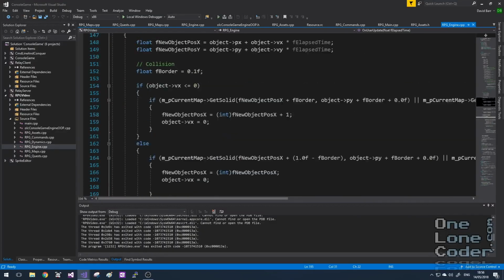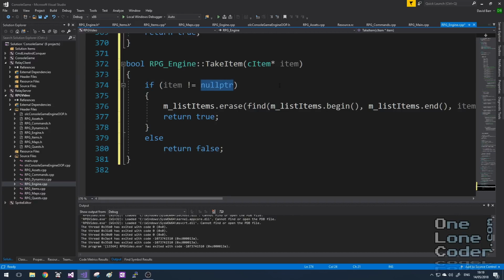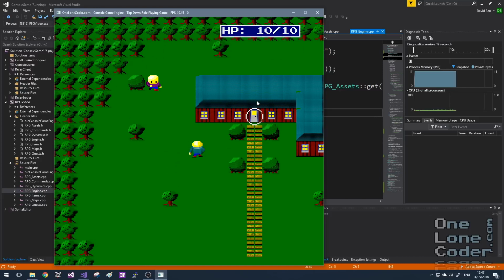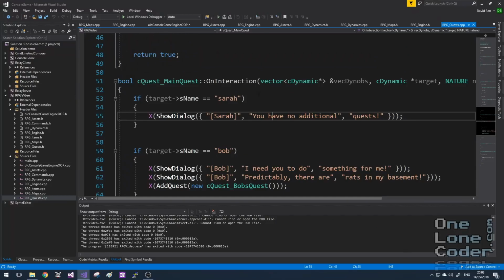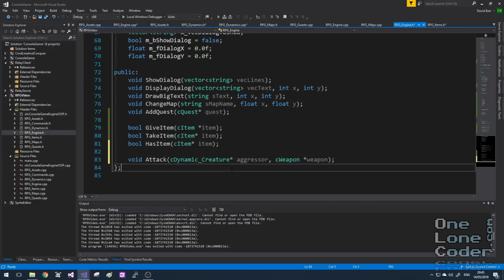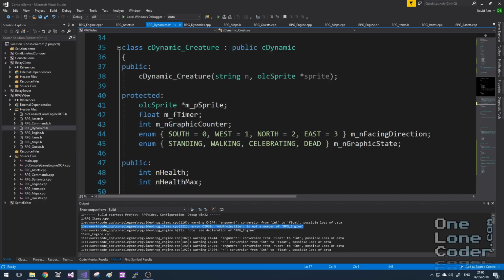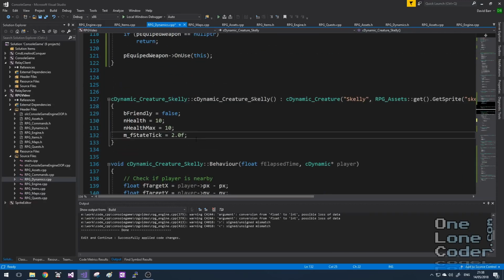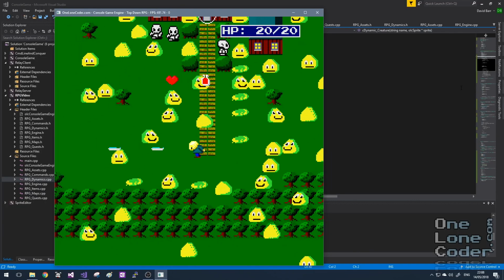Code It Yourself! Role Playing Game Part #4